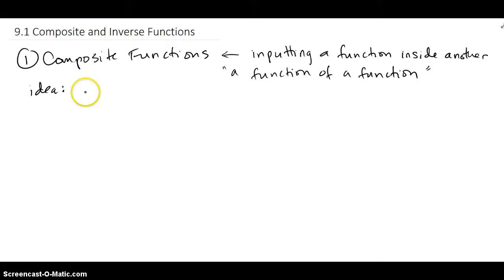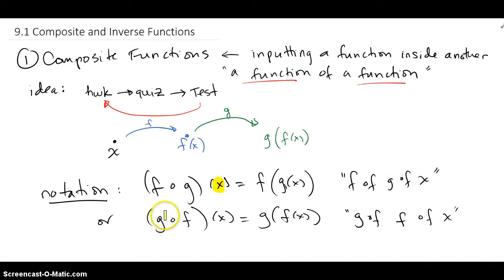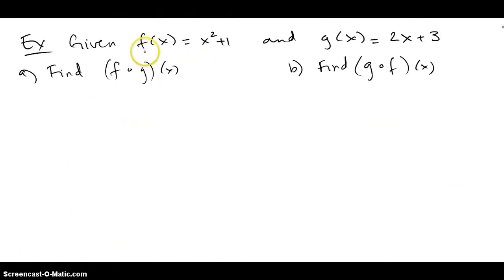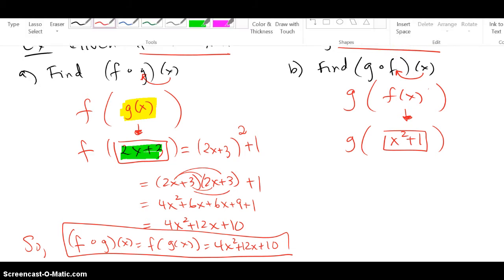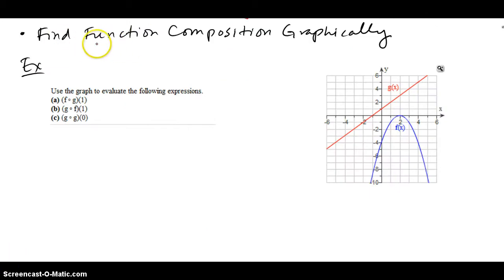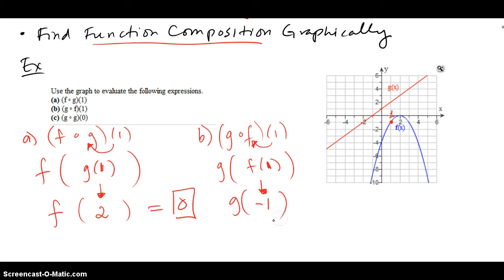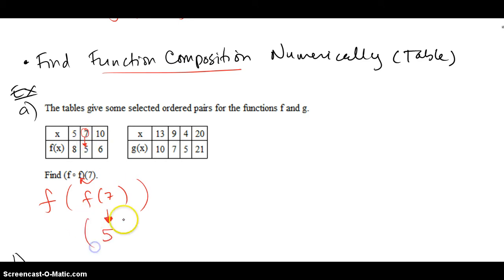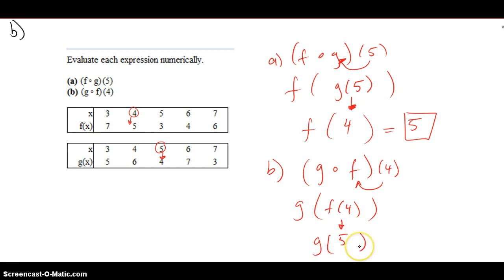9.1 Composite Functions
9.1 Composite Functions